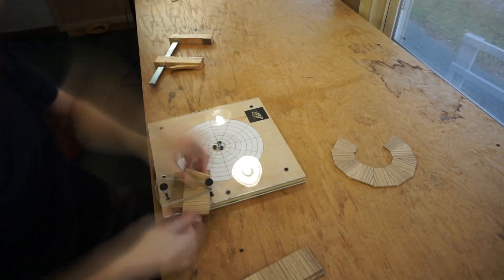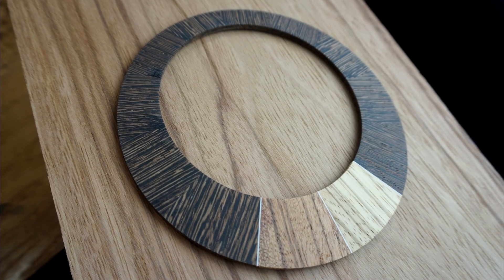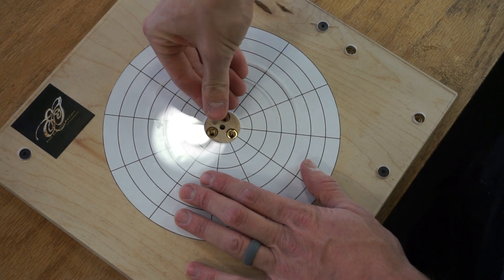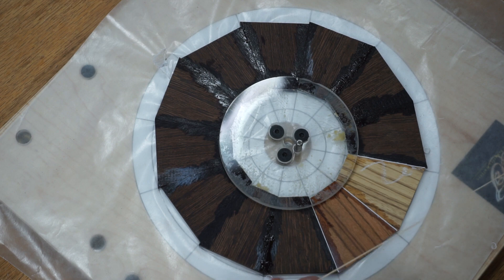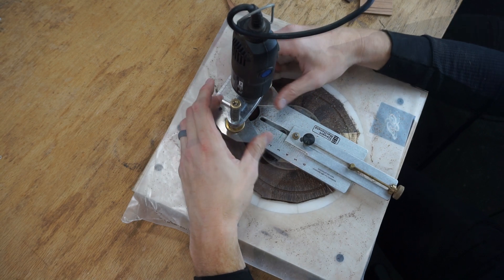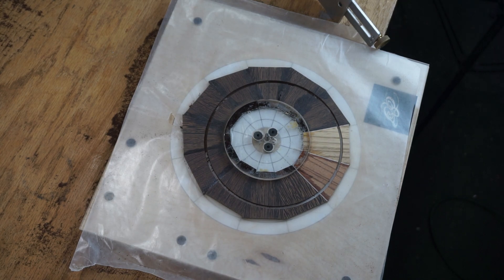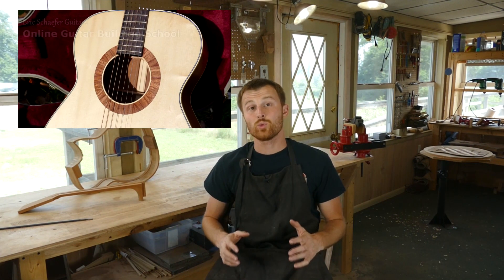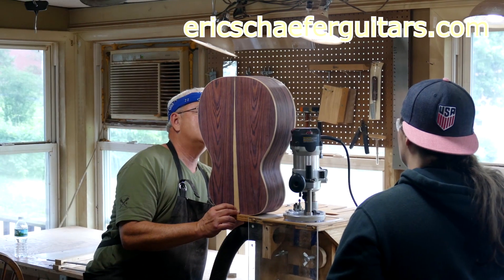Adding an Offset to a Rosette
In this episode of DIY Guitar Making, I demonstrate the use of the radial rosette maker jig to add an offset to a radial rosette pattern on an acoustic guitar build.
This is a follow up to the first video in this series: Making a Radial Rosette